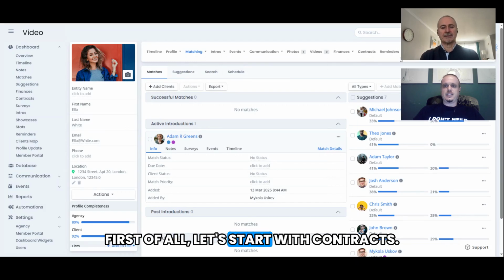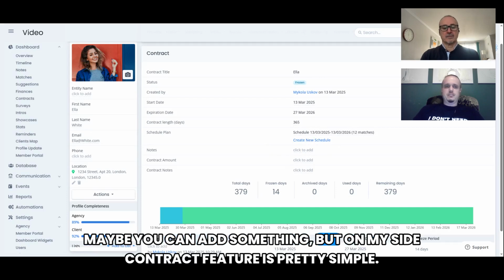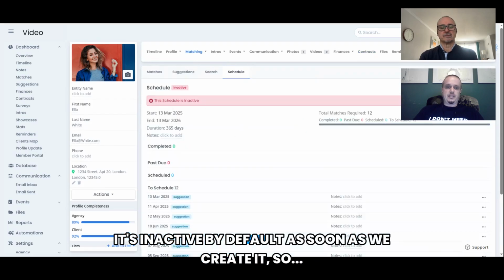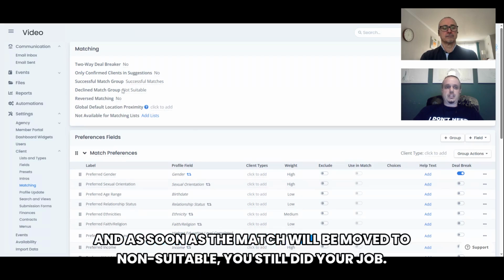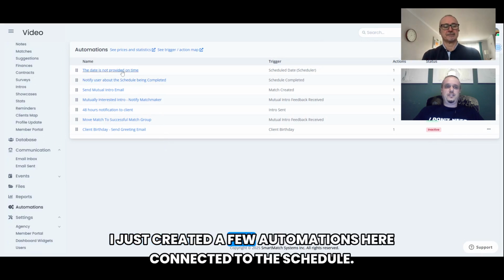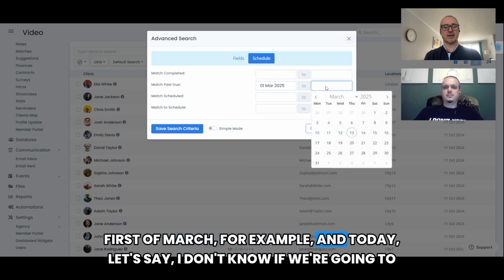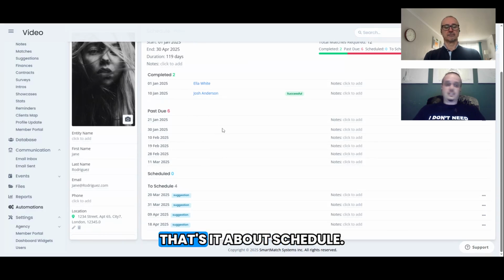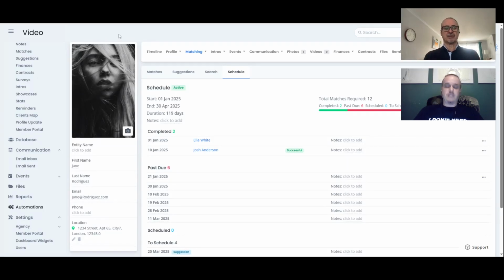The Guide to Client Engagement & Smart Scheduling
Smart Matchup Features – The Future of Efficient Scheduling!
In this video, we break down everything you need to know about SmartMatchApp features, automation, and how to enhance client satisfaction through effective scheduling.

Timestamps:
00:00 Introduction to Smart Matchup Features – What they are and why they matter.
03:02 Understanding Contracts and Schedules – How to set them up for success.
05:56 The Importance of Automation in Matchmaking – Save time and reduce errors.
08:52 Tracking Matches and Client Engagement – Tools and strategies to keep clients happy.
11:52 Enhancing Client Satisfaction through Effective Scheduling – Best practices for long-term success.
15:09 Final Thoughts & Call to Action – Key takeaways and next steps.